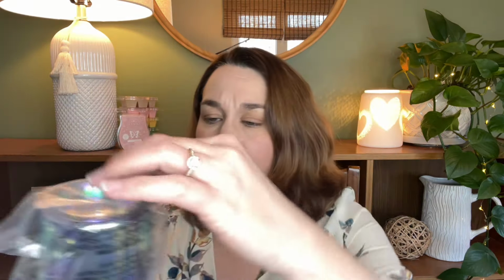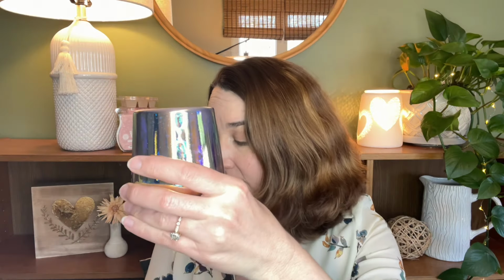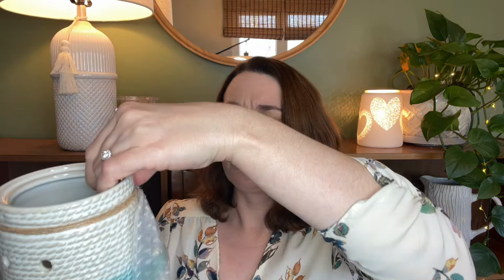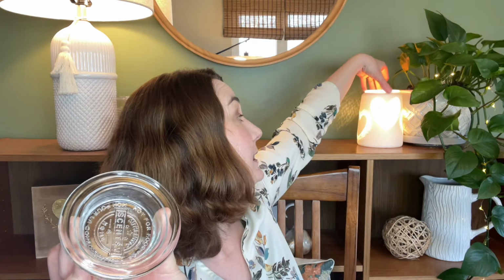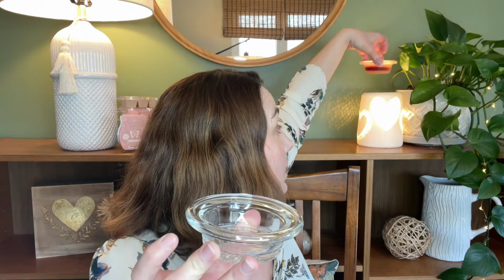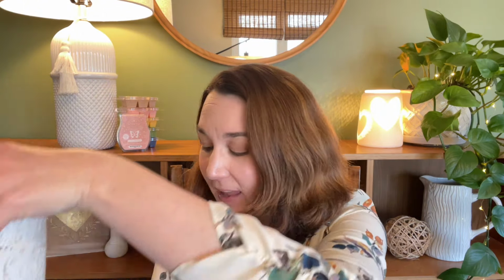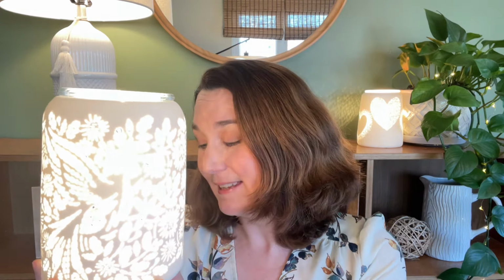New Spring/Summer 2024 warmer kit sneak peek!!!